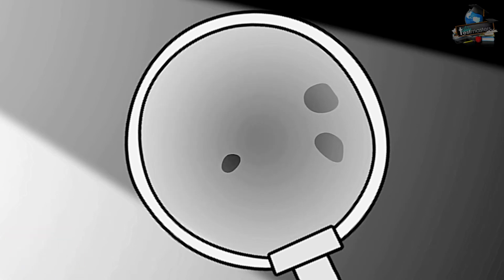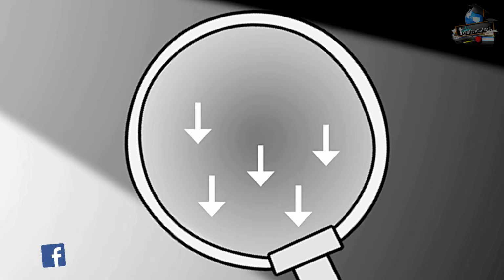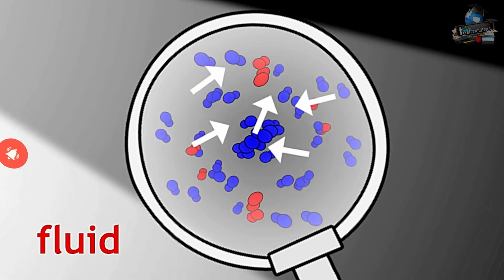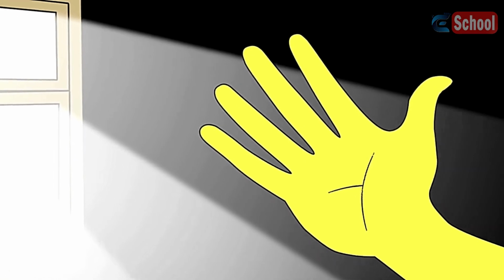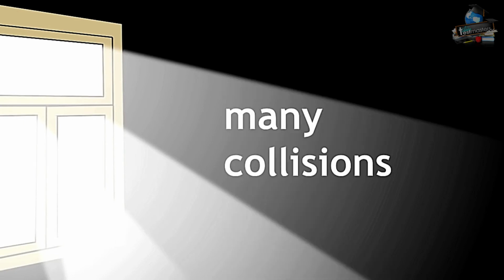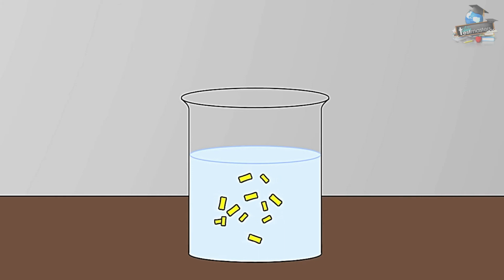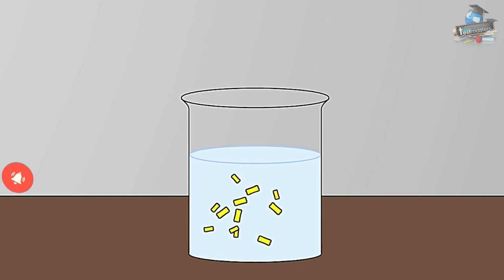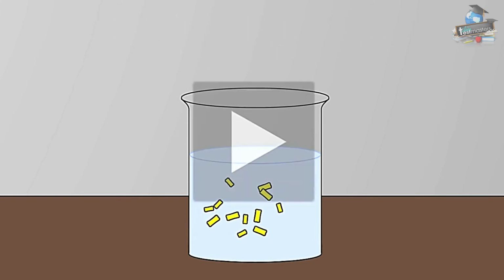What Is Brownian Motion? | Properties of Matter | Chemistry | AddyESchool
What exactly is Brownian Motion? Learn it all on this video!